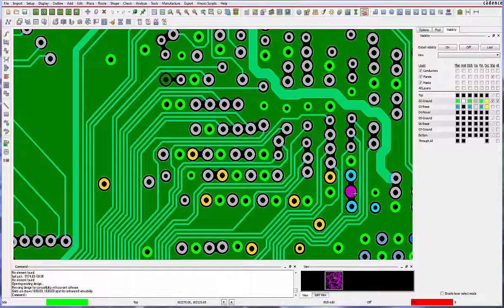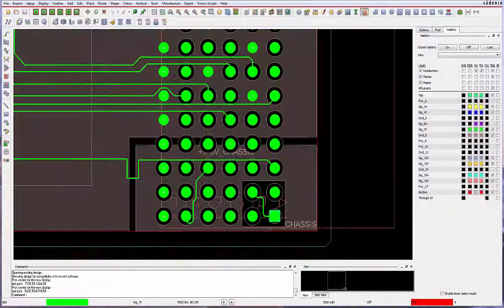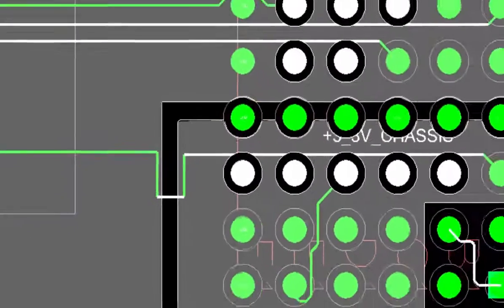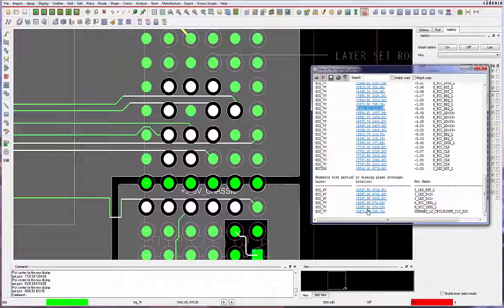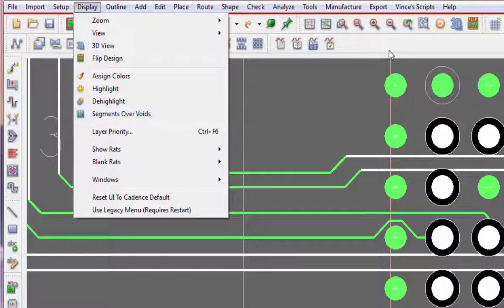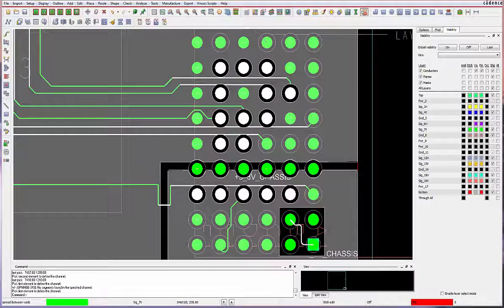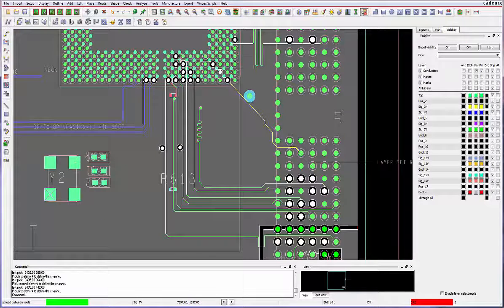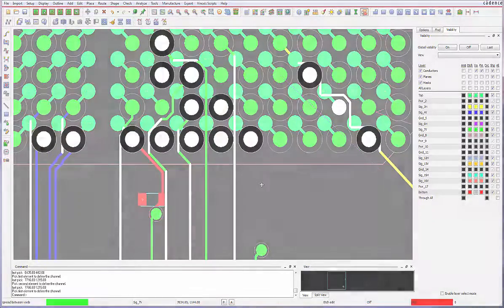Segment Over Voids 17.2- 2016 | OrCAD PCB Designer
While routing the signals in a multi-layer PCB, we often turn off some layers for better visibility. By doing so, you might end up routing signals over voids or cuts. The segment over voids command in OrCAD PCB Designer automatically detects cline segments crossing adjacent plane layer voids.